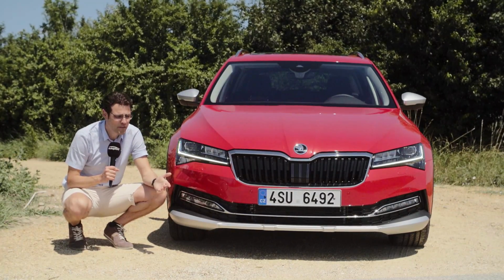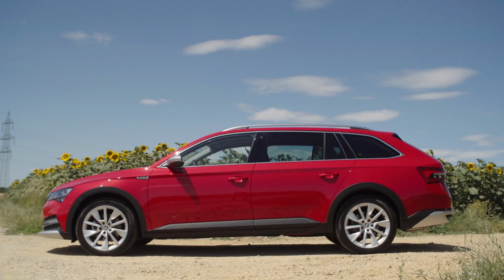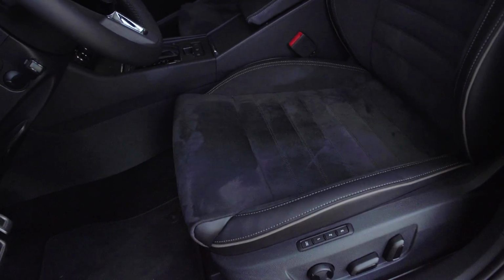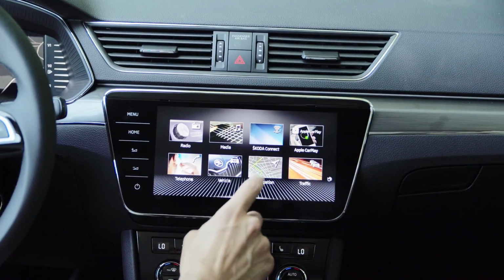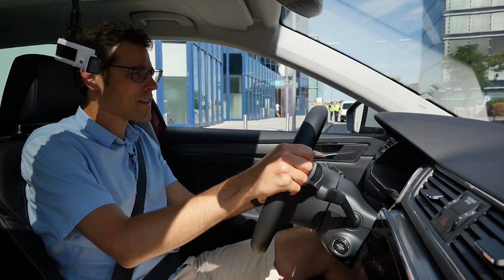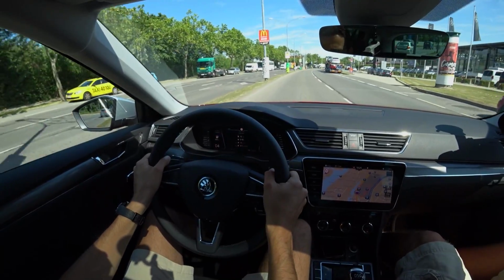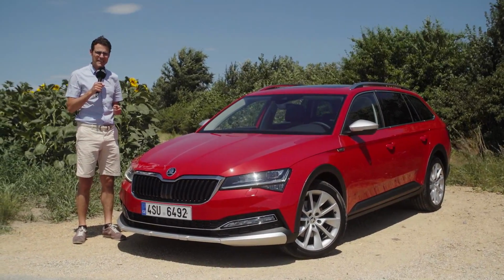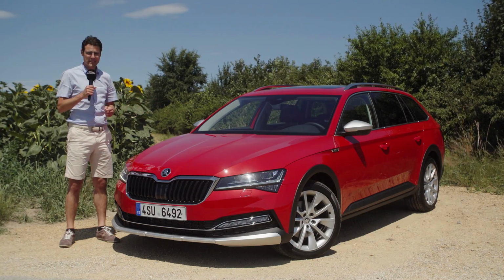Skoda Superb Combi Scout REVIEW 2020 Facelift update - Autogefuel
This is our review of the 2019/2020 Skoda Superb Facelift with a focus on the Skoda Superb Scout / special offroad trim for the Skoda Superb Combi (estate). We also take a look at the Superb Limousine / sedan in the video as well as the SportLine for both Combi and Sedan.